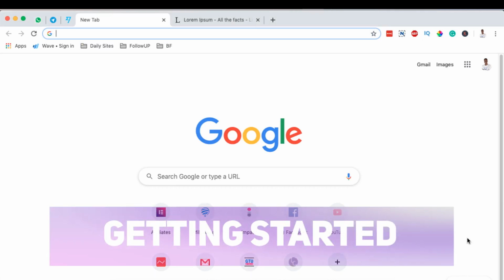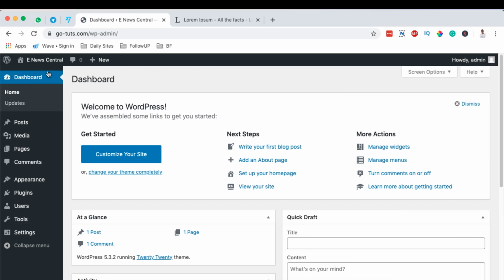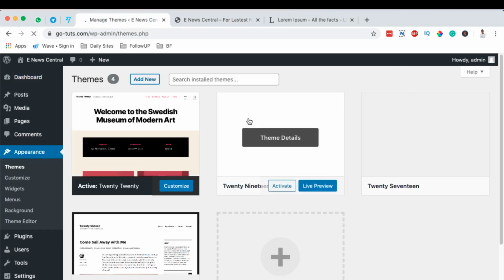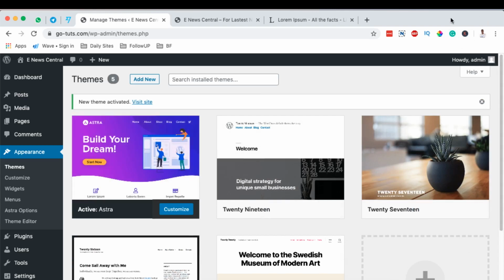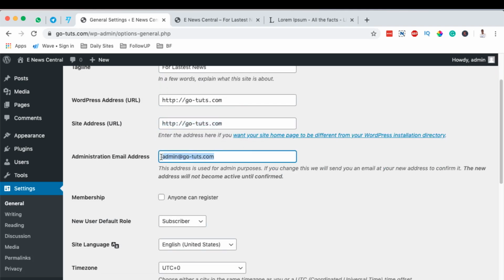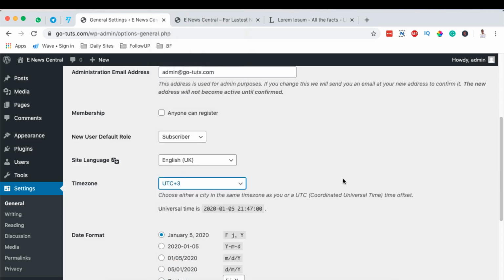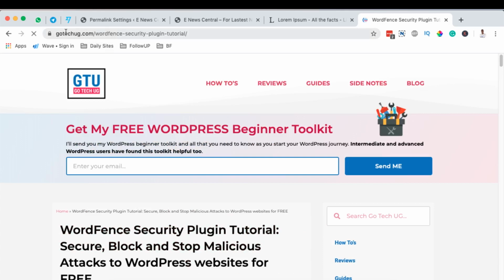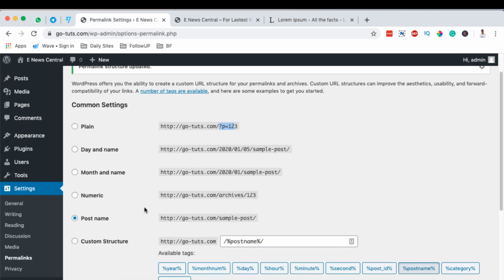General WordPress Settings, Permalinks and Installing a Theme | Website Design Sec: 4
In this section, i show you how to install a theme, making the general wordpress settings, permalink settings and getting started making your wordpress website.